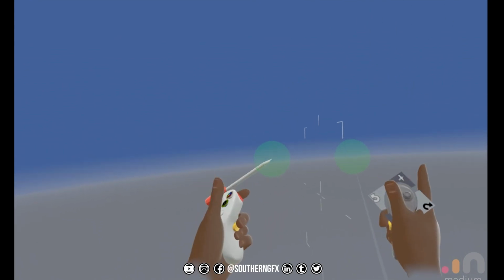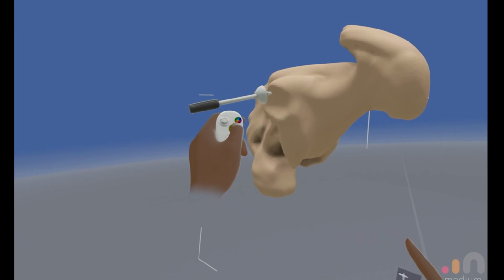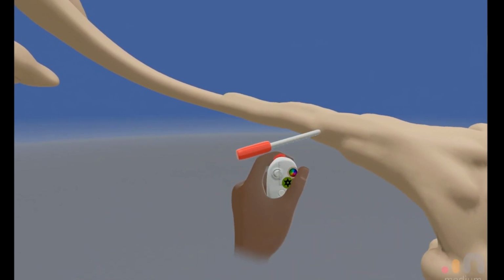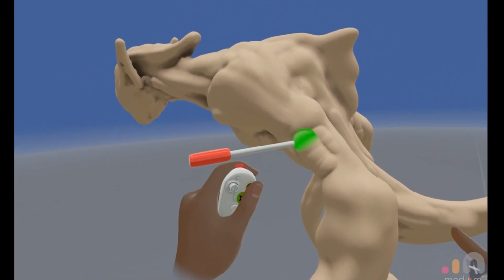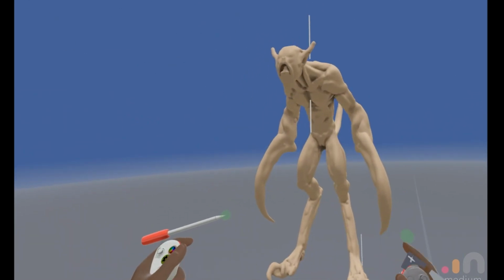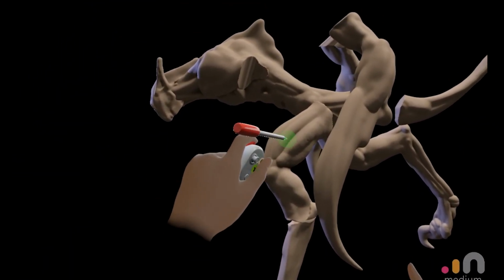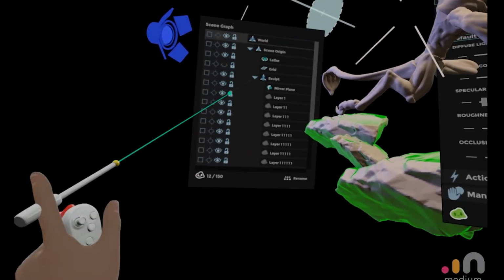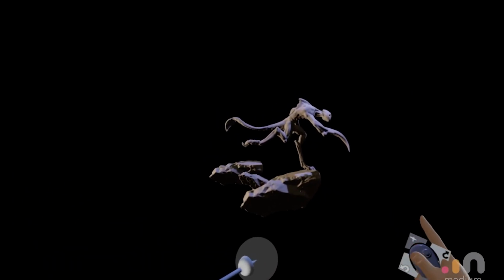Adobe Medium (Virtual Reality Sculpting Basics)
Adobe Medium (Virtual Reality Sculpting Basics).  Adobe Medium was formerly Oculus Medium and owned by Facebook. Adobe acquired them in 2019 and recently released their first version under the Adobe banner. There aren't a huge amount of major changes on the outside but lots going on under the hood.

Medium is a VR sculpting app that is probably the closest you can currently get to something like ZBrush but in a virtual reality sculpting environment. The premise is that you are in a VR space and you spray clay into the air in front of you and then manipulate it into the shape you require with tools like move, inflate, cut, smooth and of course clay.

This is probably one of the easiest of the VR creation tools to dive into as a new user and we like it as you can get geometry back out (with colour) and use that in other programs.

I would love you to join our Resource Hub where you will find:

SouthernGFX Shop

Threads: @southerngfx
X: @southerngfx
Bluesky: southerngfx.bsky.social